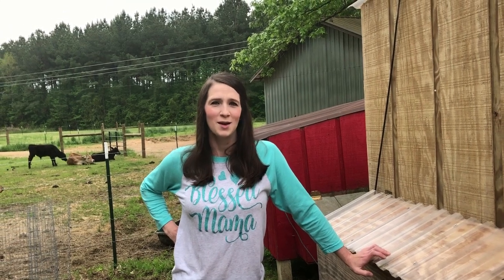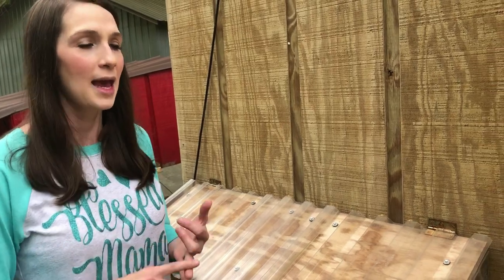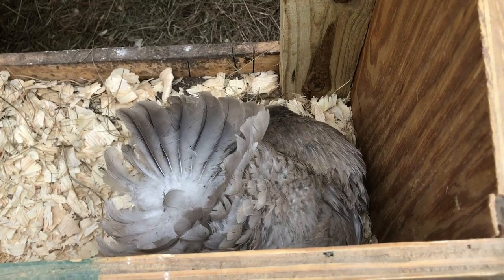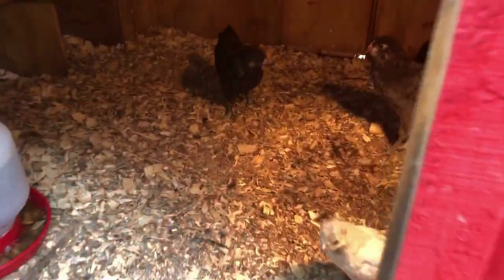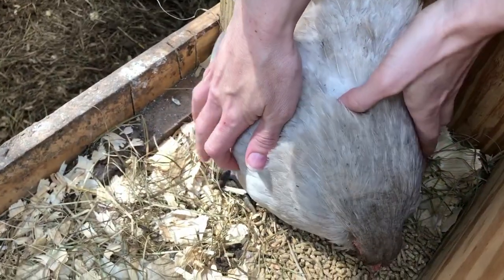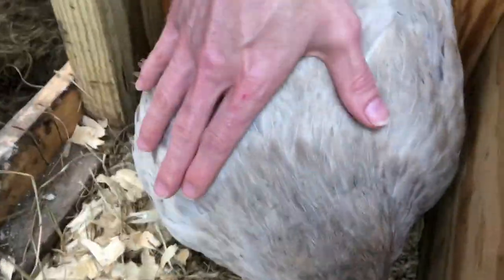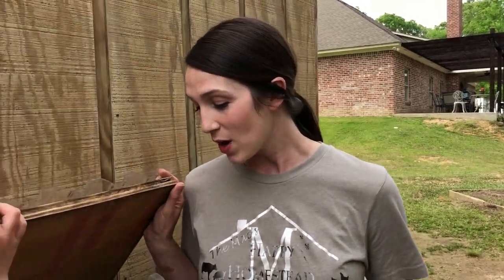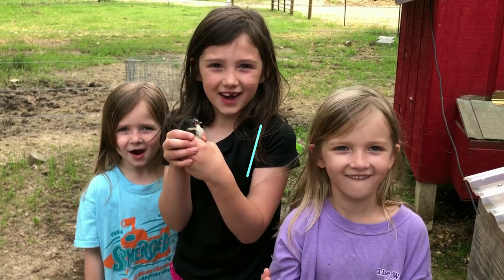Can't Believe This Chicken!! - The Mac's Happy Homestead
I Love the fact this broody chicken is hatching her own chicks!!!